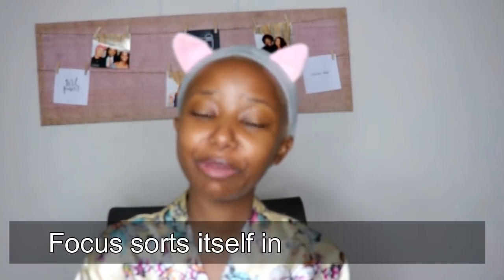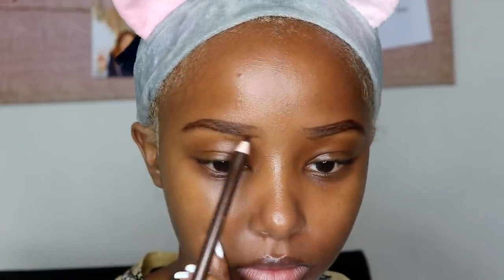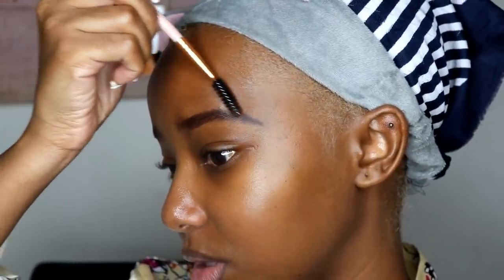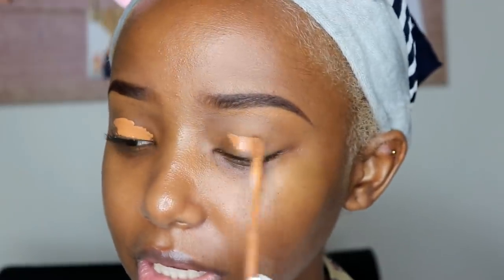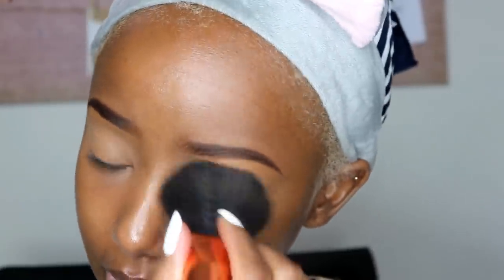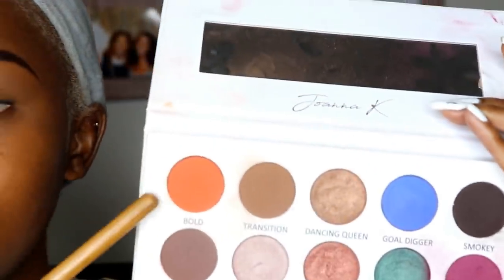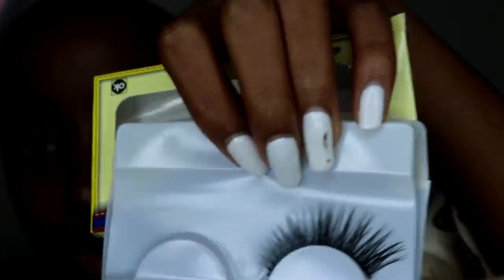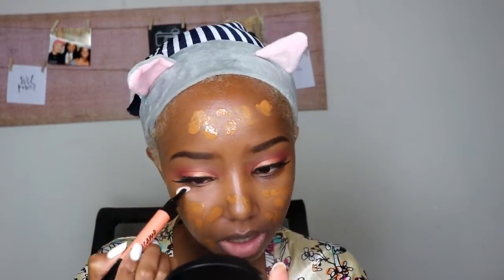YOU GUYS ASKED FOR IT // Wabosha Maxine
Hey!! Hope you enjoyed this video, hanks for watching. x

FAQ:
Camera: Canon 200D / Canon G7X
Lighting: Ring Light
Editing: Filmora

2Timothy 1:7